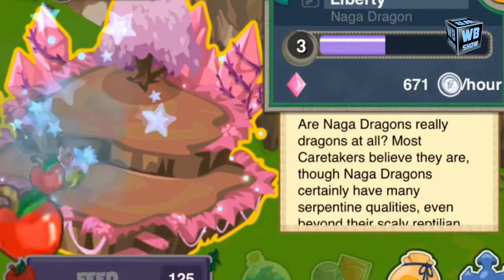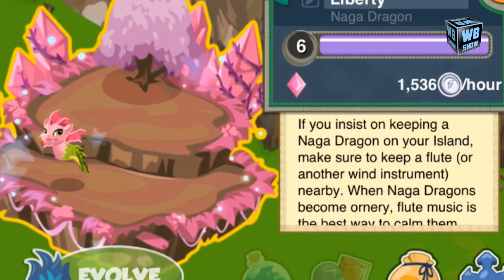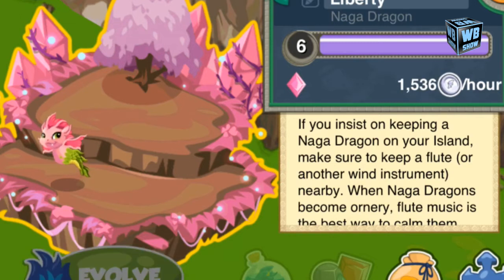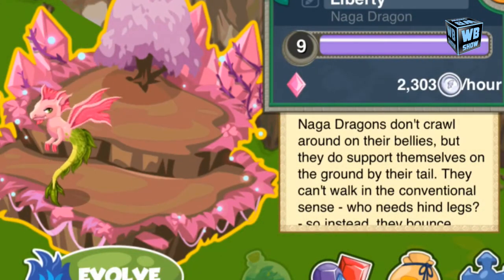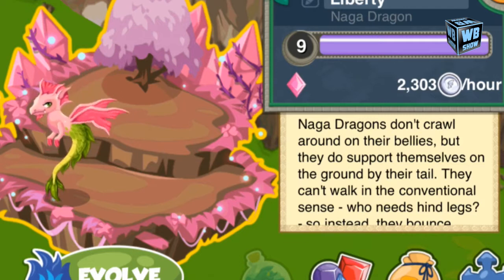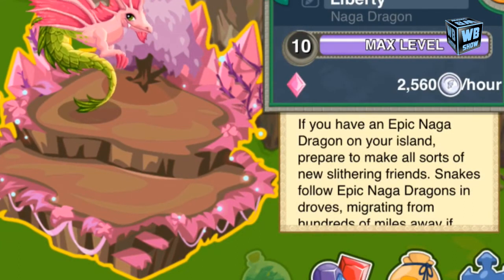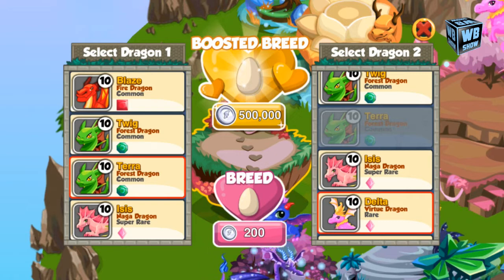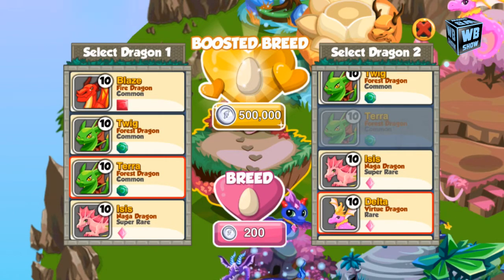How to Breed Naga Dragon in Dragon Story! WBANGCA!